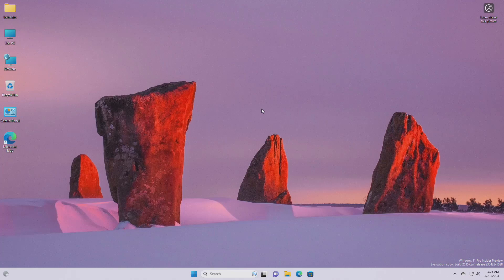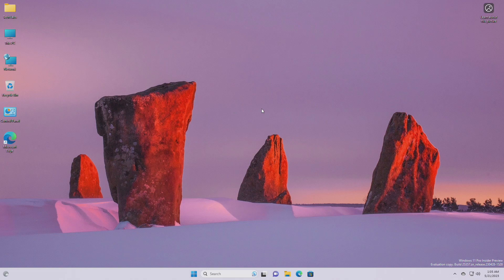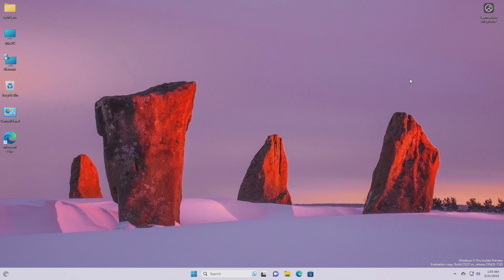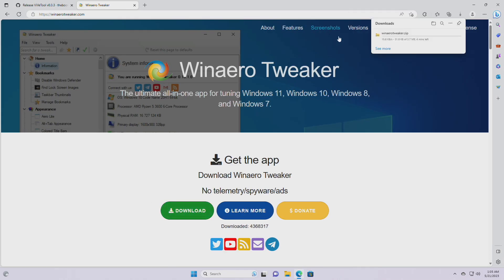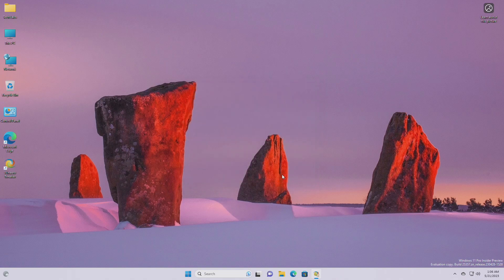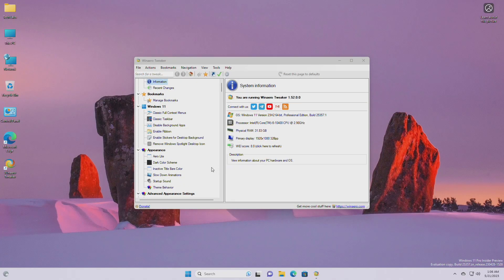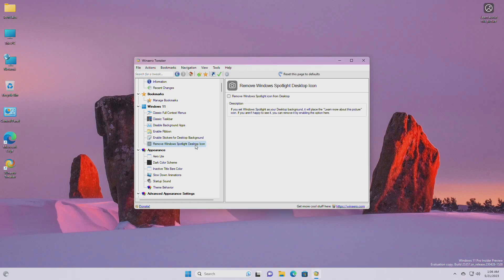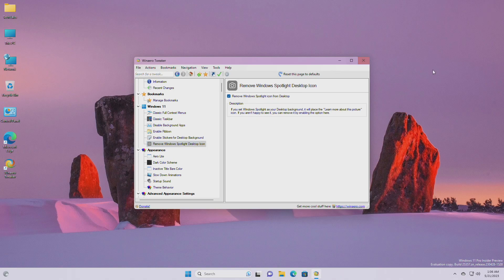How To Remove Desktop Spotlight Icon In Windows 11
CHAPTERS

GET SUPPORT
► Support:
► Forum: